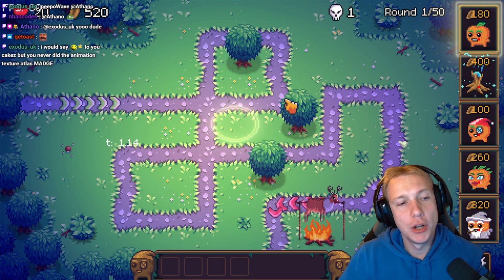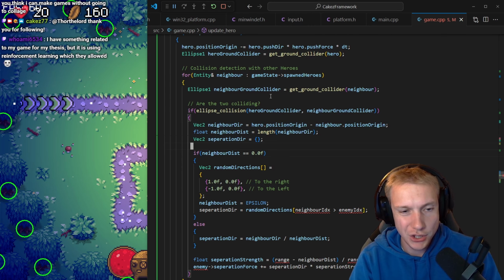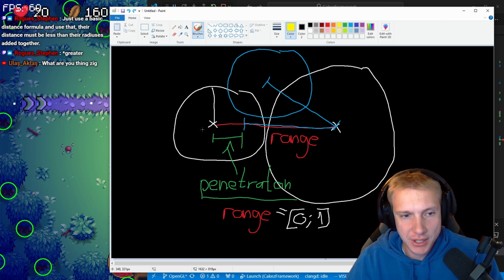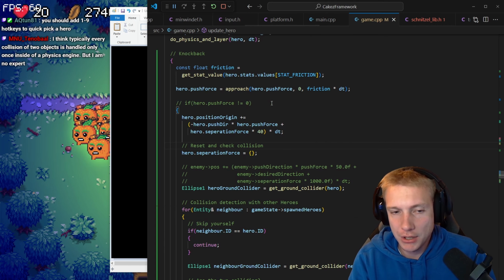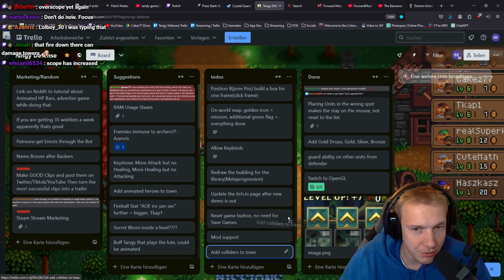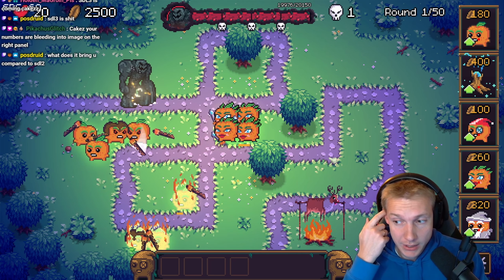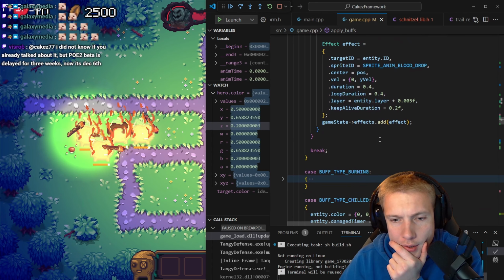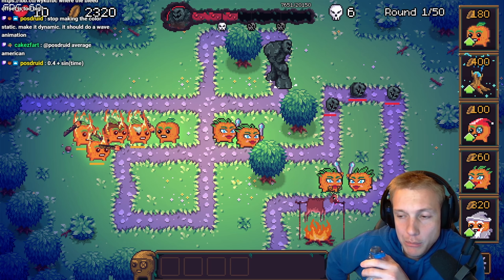C++ OpenGL Game | Knockback (Tangy Defense 29/10)